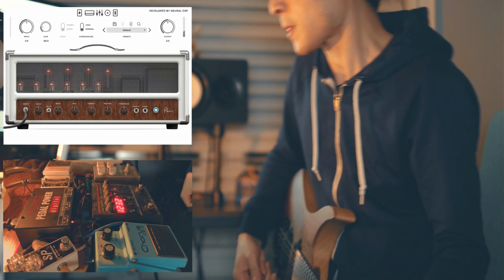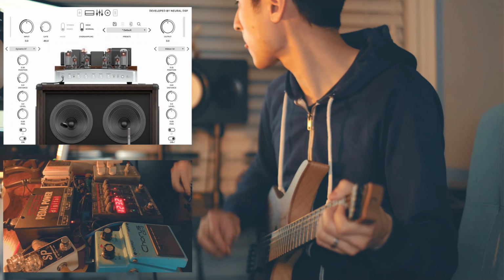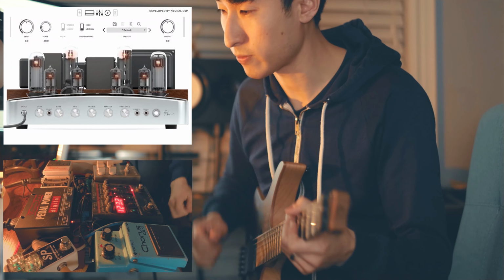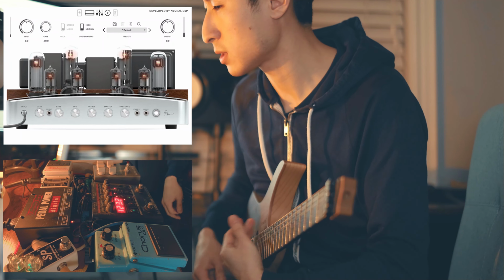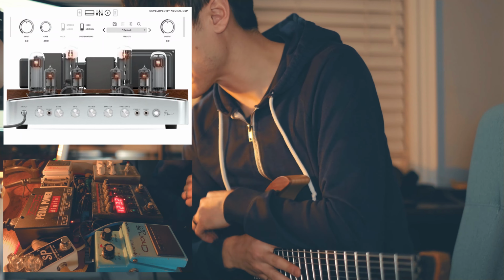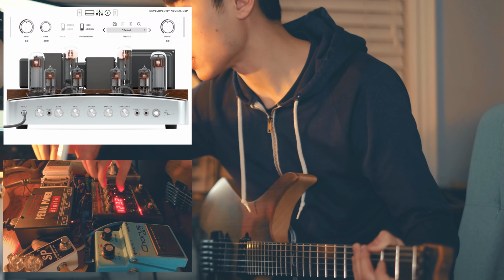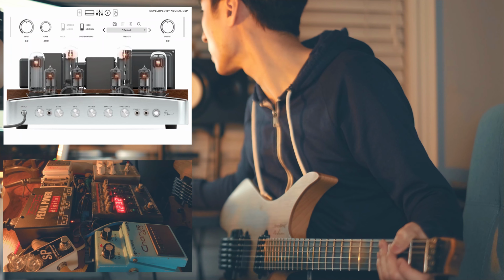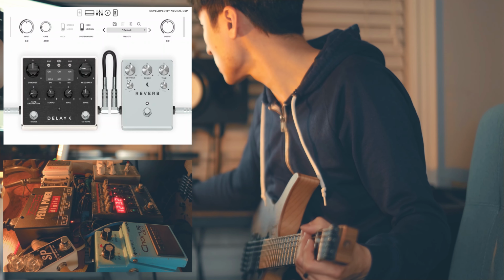VST Guy Uses Real Pedalboard | Tonebuilding with my "live" rig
Here's me building tones with my "live" rig.
The purpose is to try and replicate what I usually do but with physical pedals + the amp being the clean amp in Neural DSP's Archetype Plini.

Join my quest to build my live tones!

1:37 Cab/IR
4:19 Amp
6:40 Compressor
10:45 Distortion
14:17 Delay
17:27 Chorus
23:21 Reverb